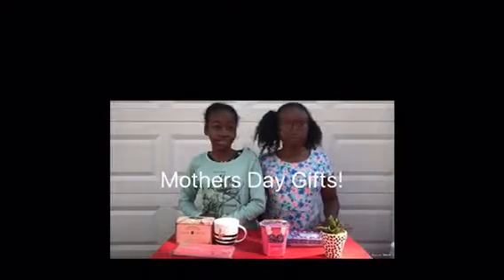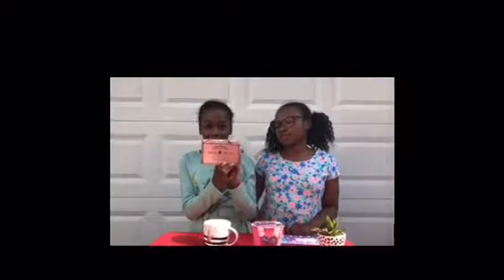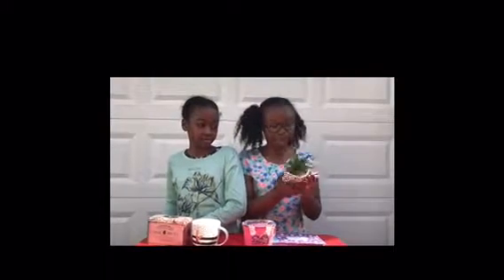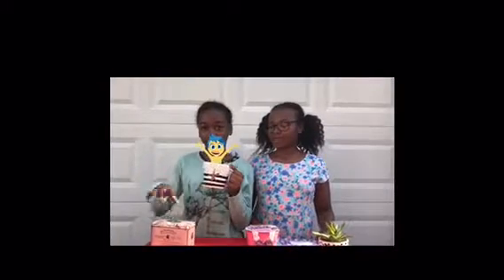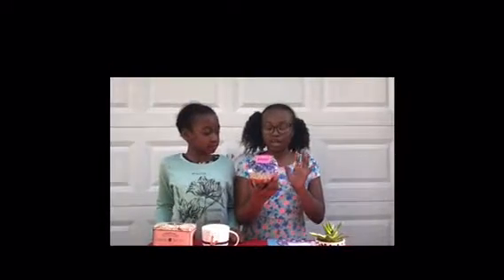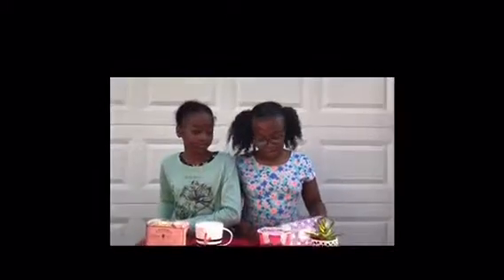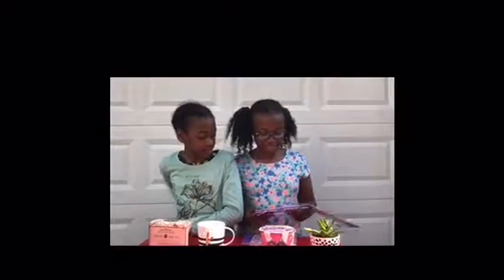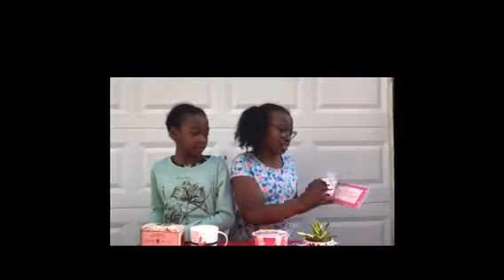Mothers Day Gift Ideas